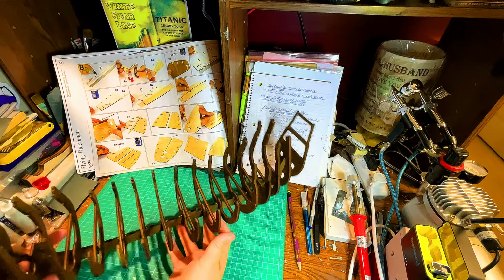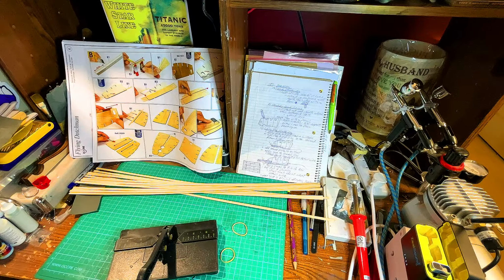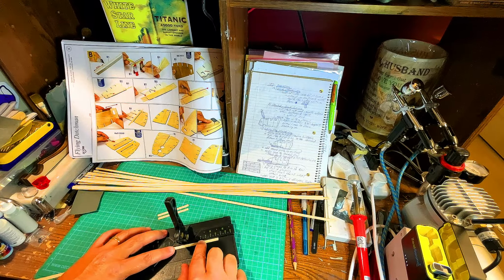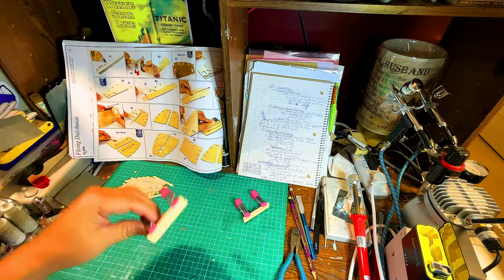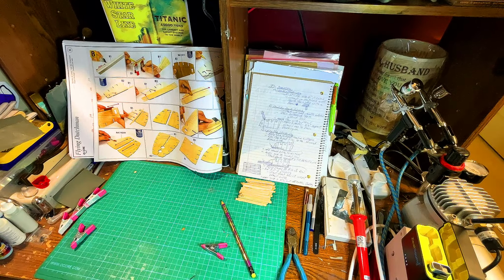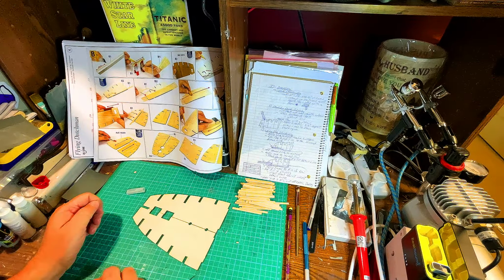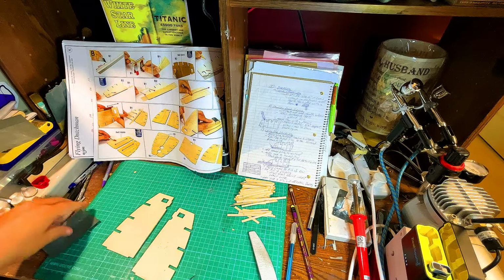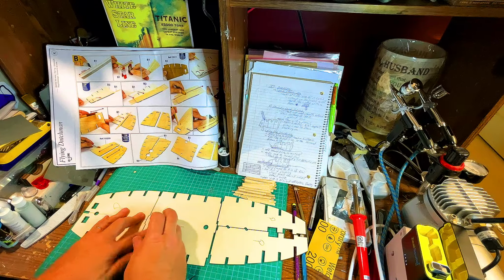OCCRE Flying Dutchman 1:50 Scale Wooden Model Kit Halloween Build (Part - Four)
This video features the Preparation of the Lower Deck Plates and the Deck Planks.